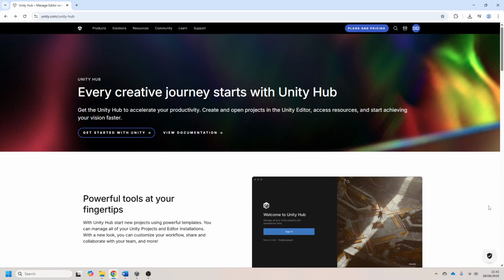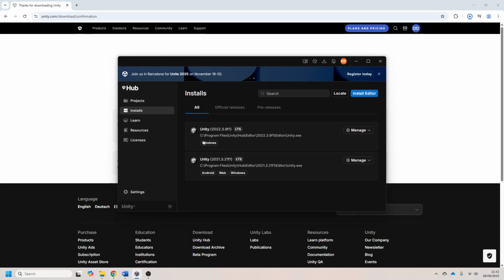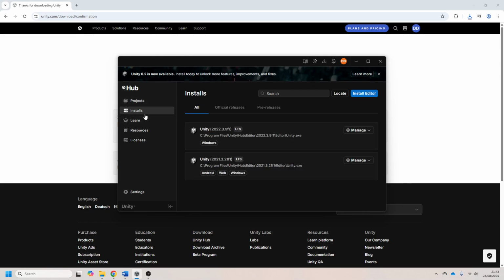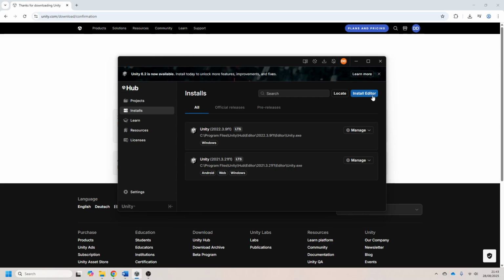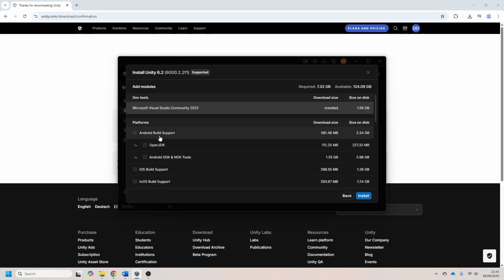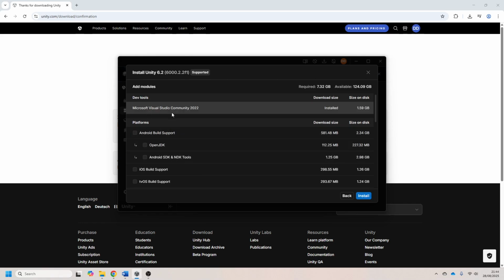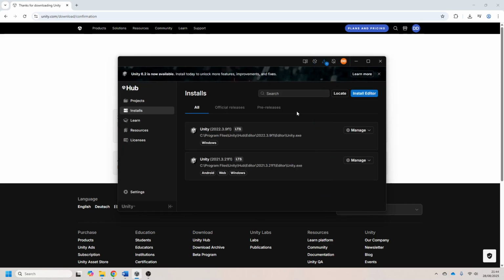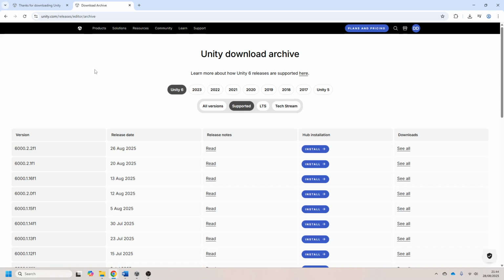Unity 6 - Intro for September 2025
How install the correct Version of Unity - 6.2.2, for September 2025